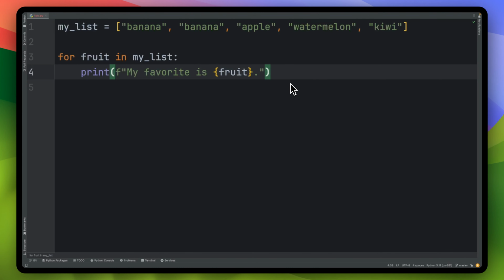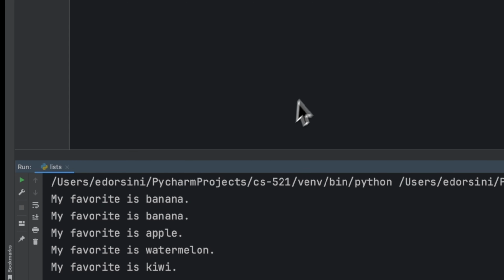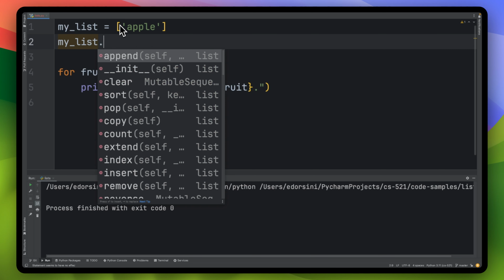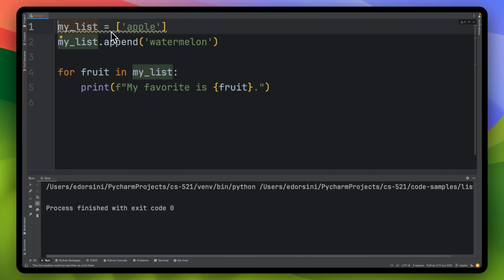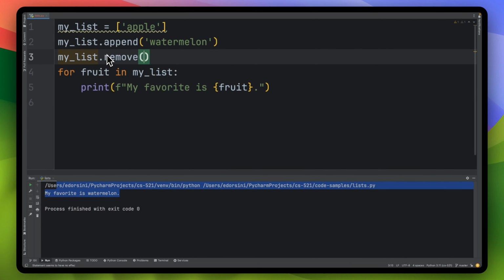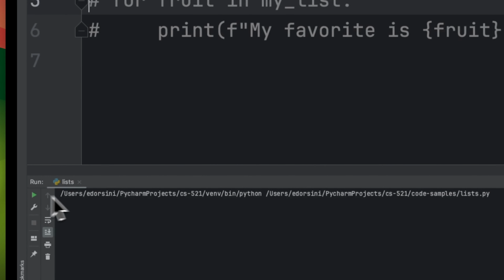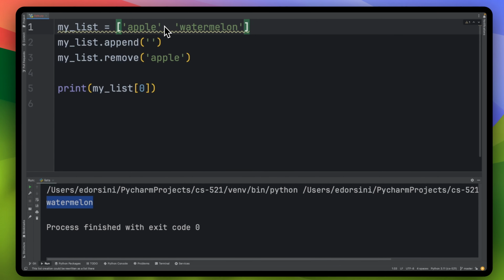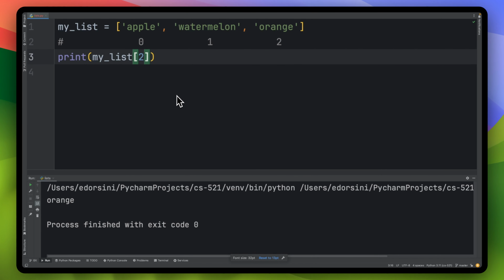22 - Python Lists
In Python, a list is a built-in data type that represents an ordered collection of elements. Lists are versatile and widely used for storing and manipulating data.